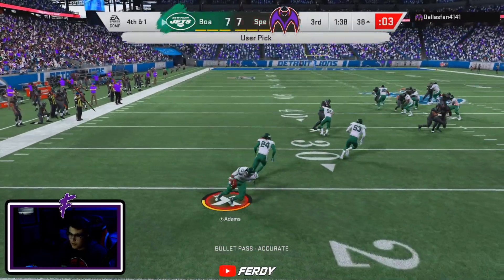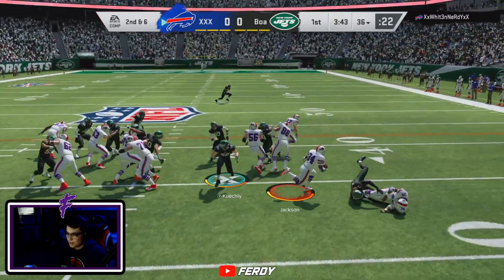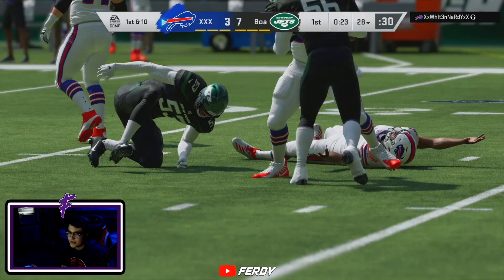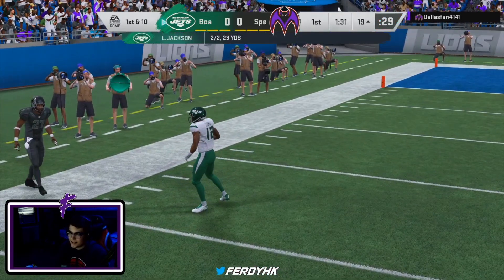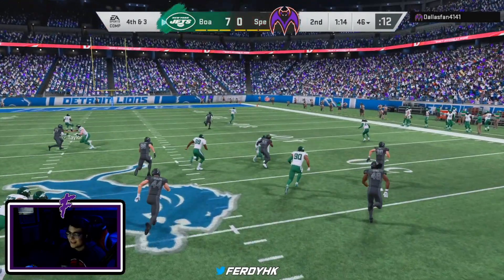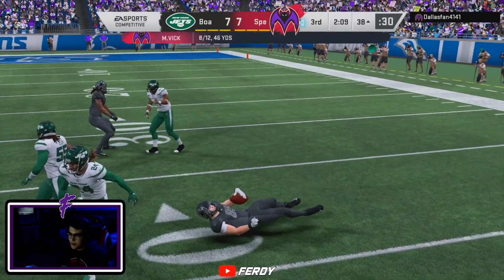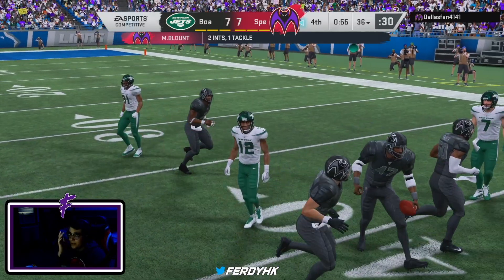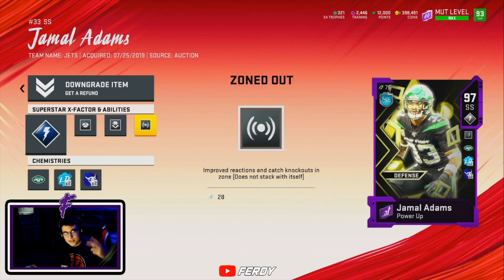JAMAL ADAMS IS THE BEST SAFETY IN THE GAME - Madden 20 Ultimate Team